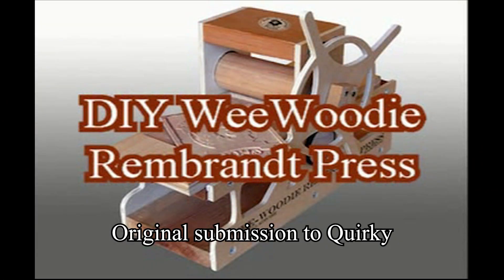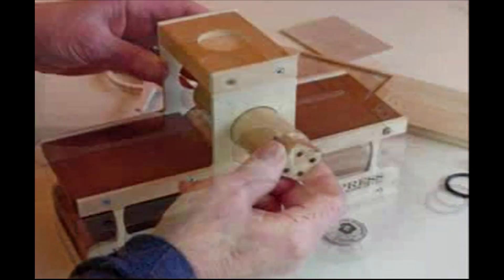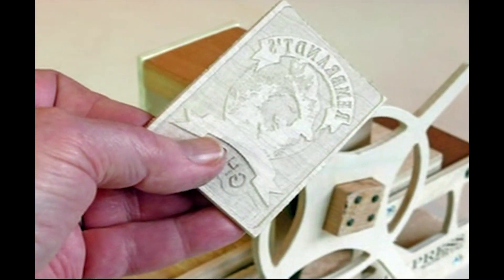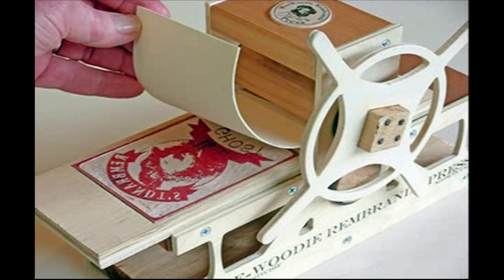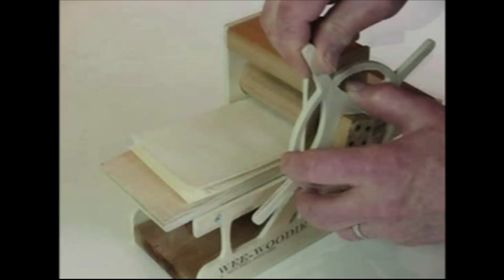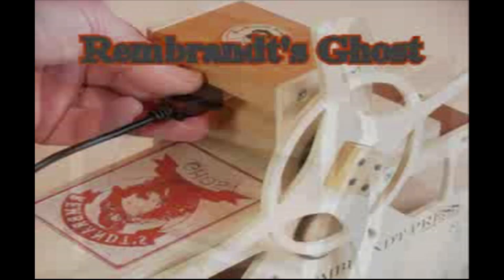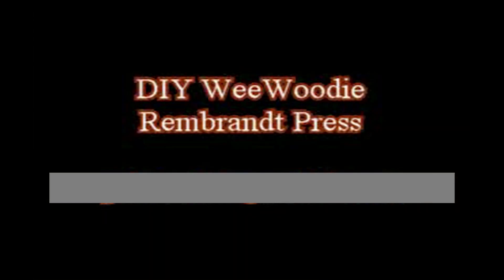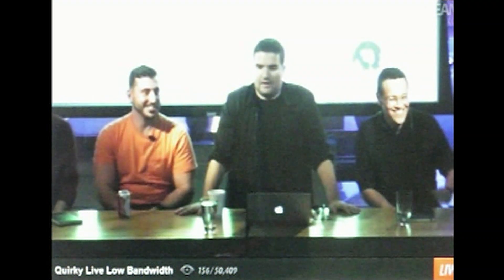WeeWoodie Quirky Audition Restored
Bill H. Ritchie submitted the WeeWoodie Rembrandt Press design to the NY-based Quirky Group - a distributed development and manufacturing enterprise - with a short video. They broadcast the session in 2014, Bill Recorded it off-the-screen. The concept is alive and well, and this is Bill's curated and upgraded version of the session.